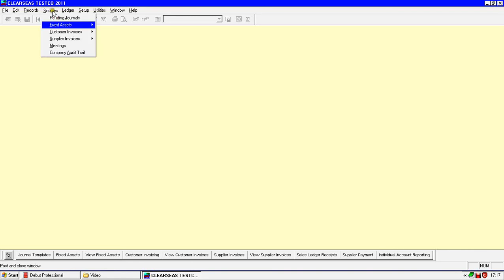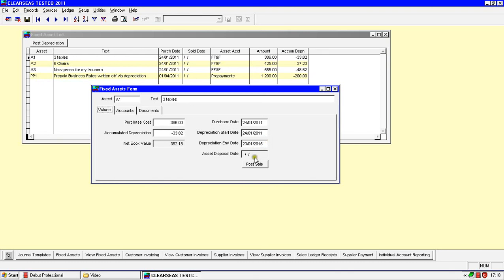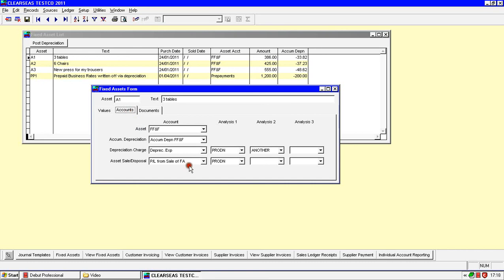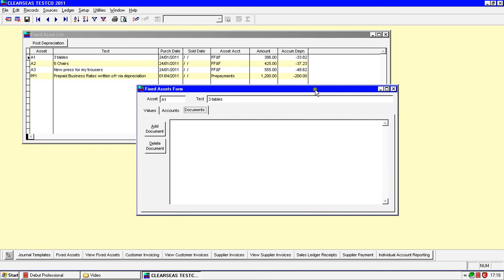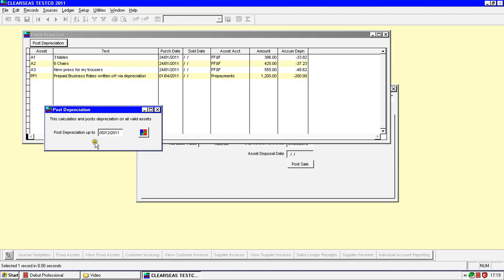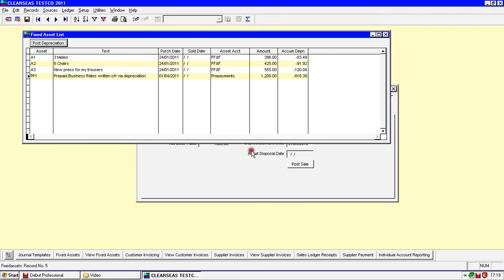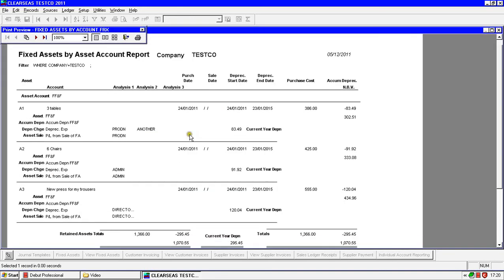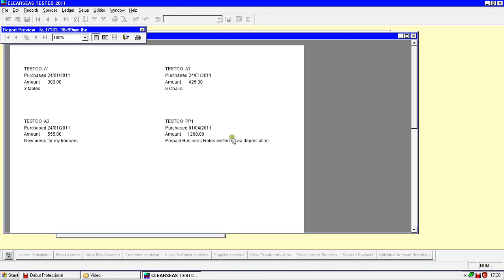Fixed assets and depreciation processing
How enter Fixed Assets and produce depreciation journals in ClearSEAs accounting software